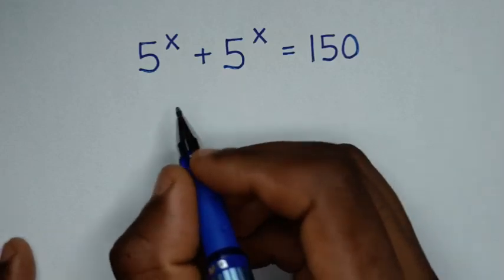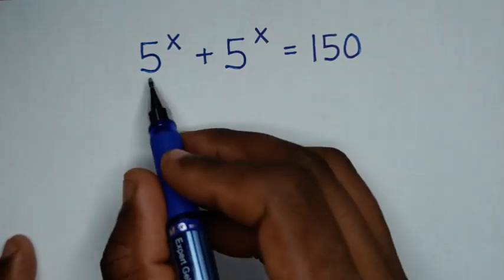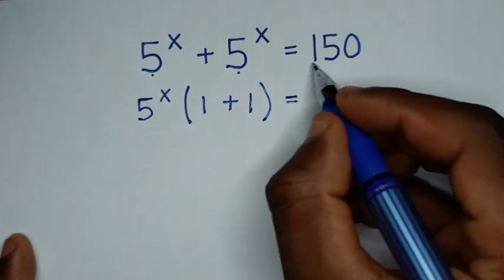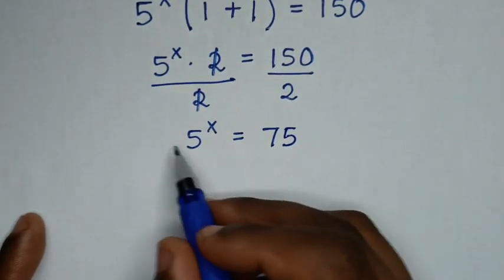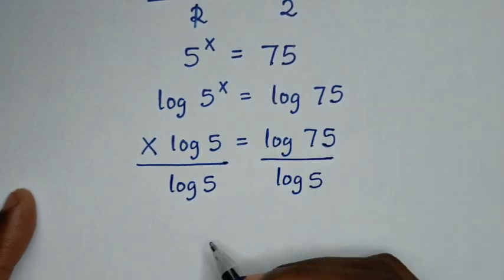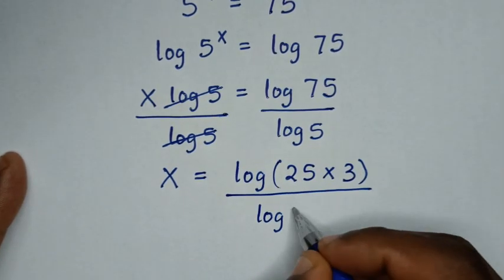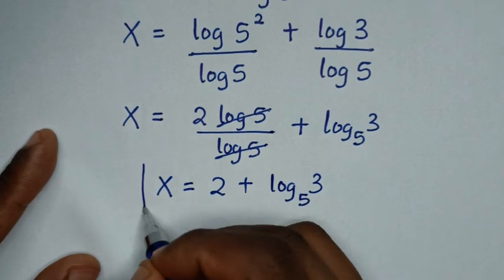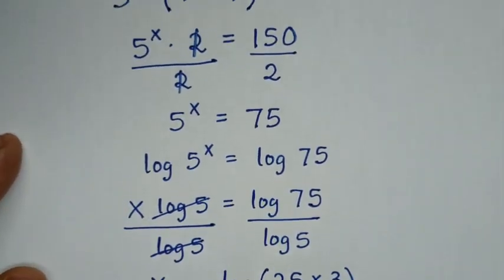Germany | A Nice Math Olympiad Algebra Problem.